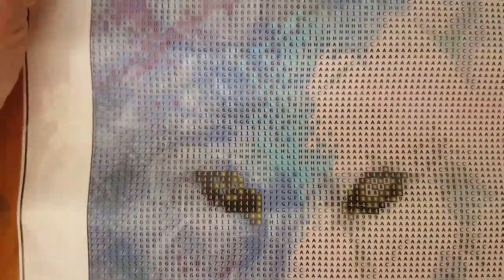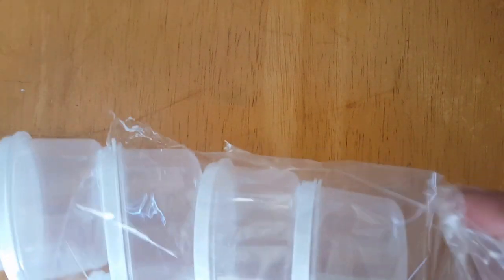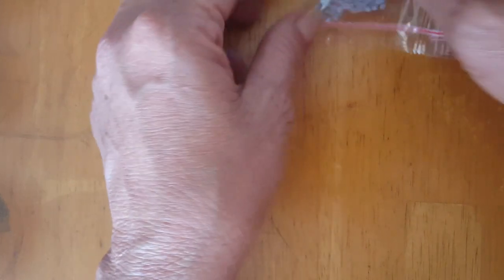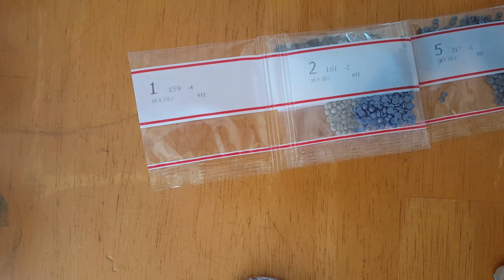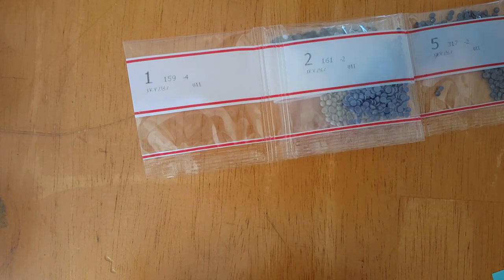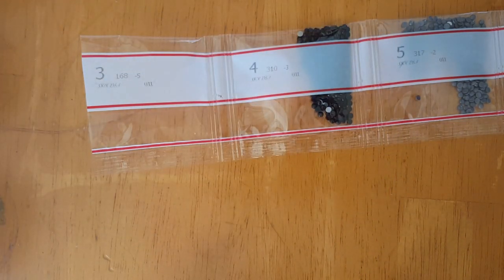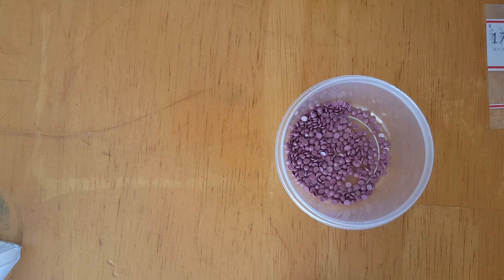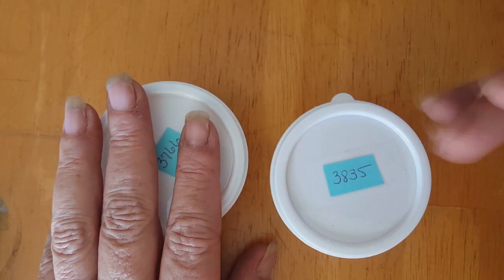Kitting up Crystal Wolf and chat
Sadly the unboxing video was deleted by accident and all that you guys got was the review video that I did for Amazon. I am so sorry about this! So I did this kidding up video and we will be doing a diamond paint with me as well to try and make up for it. Thank you for your support and understanding.